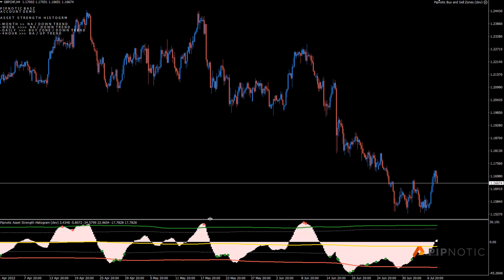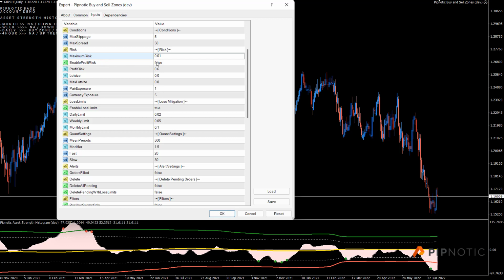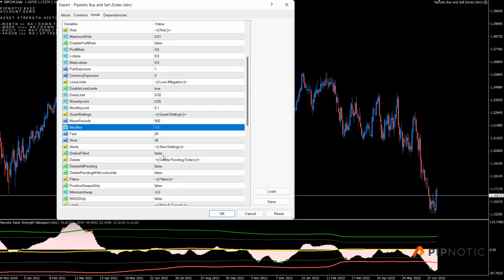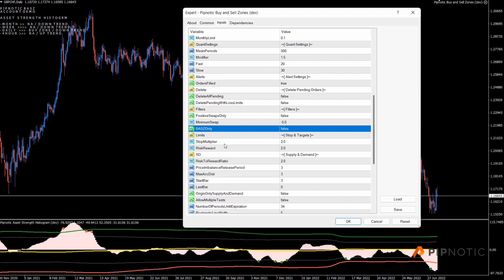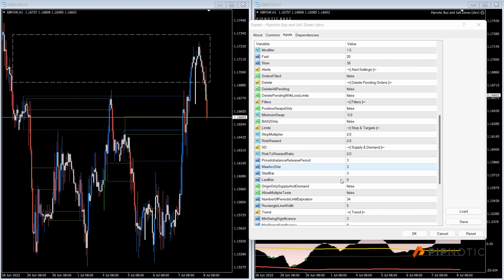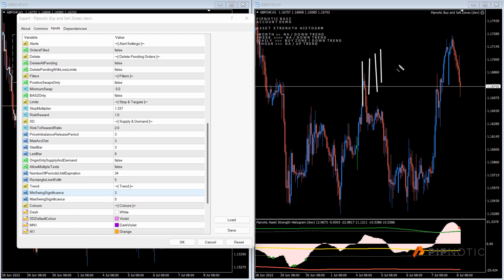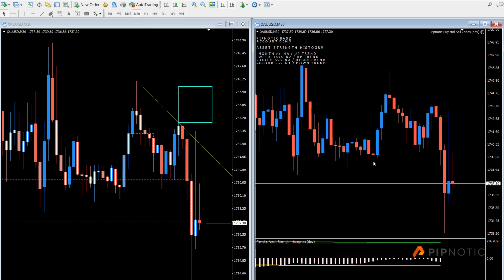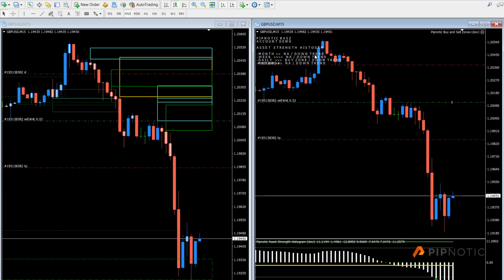Pipnotic buy and sell zones algorithmic trader settings and usage tutorial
Hey folks,

In this video, I will go over the new buy and sell zones algorithmic trader settings, and also show you how to use it. This tool in particular has received much attention over the course of the past 2-3 months and the result is looking better than ever.

As always, if you have any questions or comments, please drop them in the comments below or in Discord.